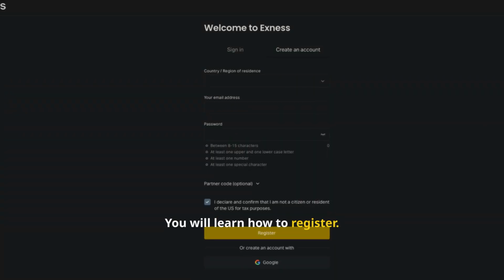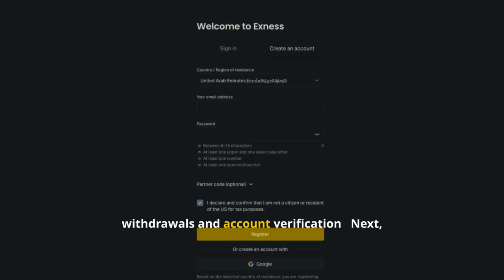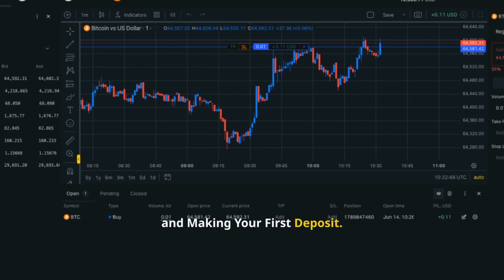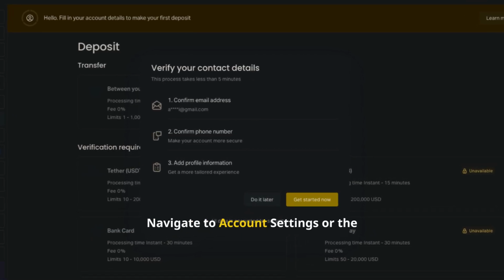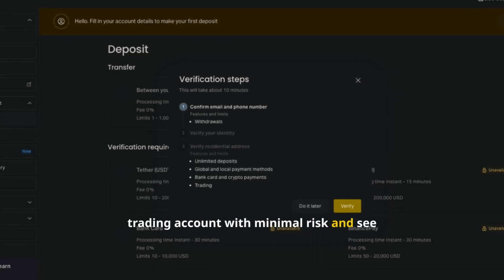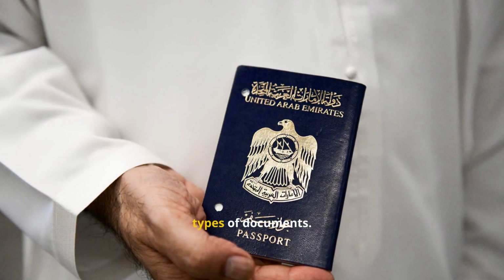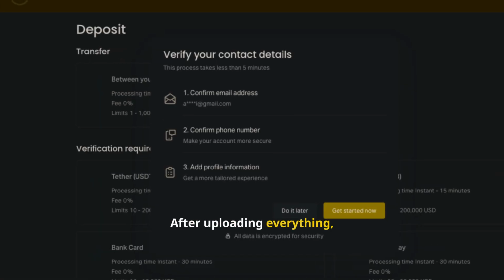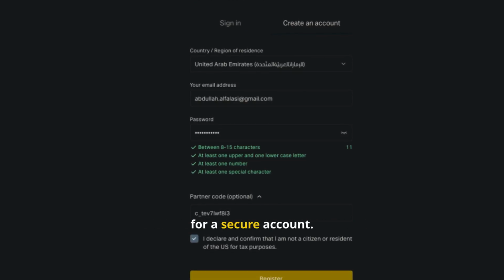Opening Exness in UAE? Do THIS First | Full Tutorial 2026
Partner Code (Copy and paste into the registration form) : c_tev7lwf8i3

0:00 Your Gateway to Trading in the UAE
0:58 Registration and Partner Code
2:58 Navigating the Platform and First Deposit
5:00 Understanding KYC Requirements
6:53 Practical Tips + Final Checklist

Trading is risky. CFDs are complex products and may not be suitable for everyone. Past performance is not indicative of future results.